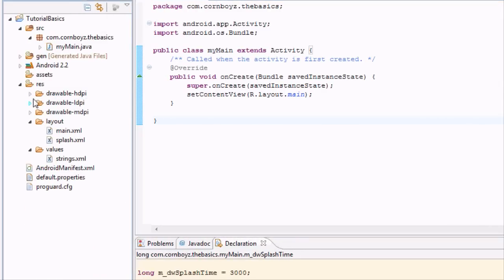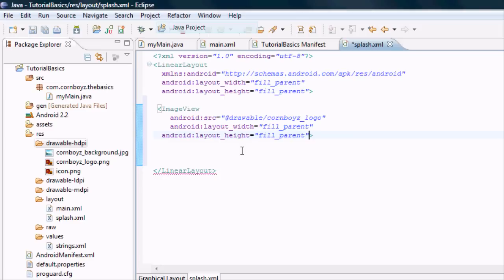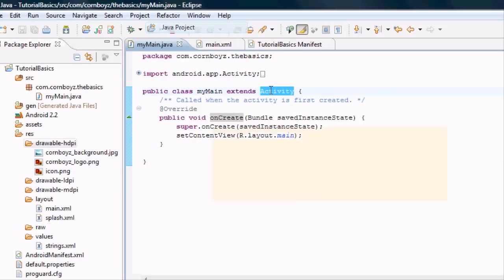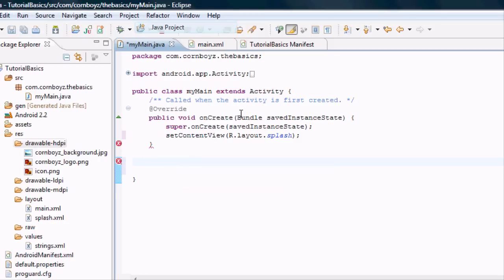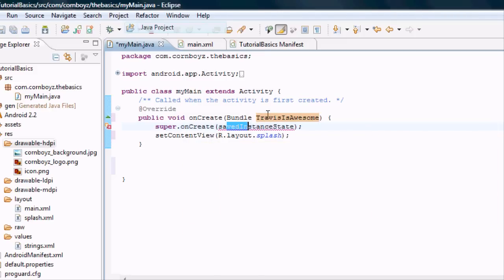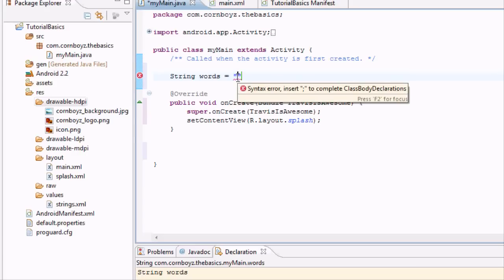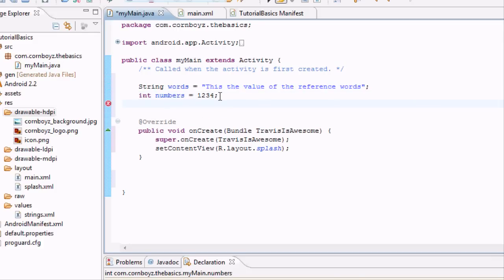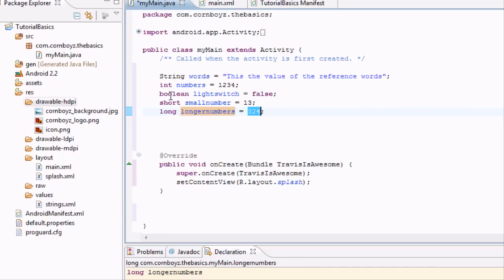Hướng dẫn lập trình Android - Bài 6: Getting Familiar with Java (intro)